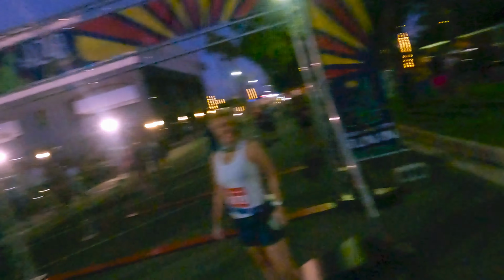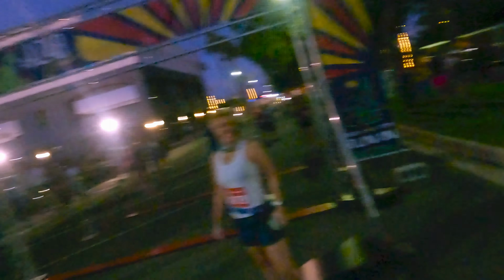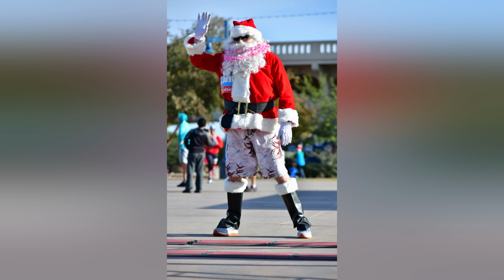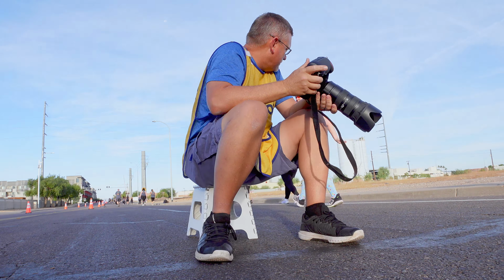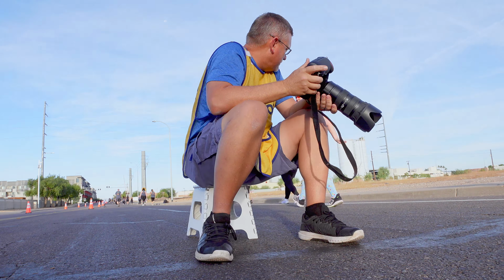Photographing running events | Sports Photographer VLOG | Day In the Life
Come along with me in this "day in the life" of a sports photographer and I'll show you how I like to photograph marathons, half-marathons, and other running events.

If you're a runner in the Phoenix, AZ or Indianapolis, IN areas, and you like to run 5k, 10k, and longer races, check out my favorite race production company